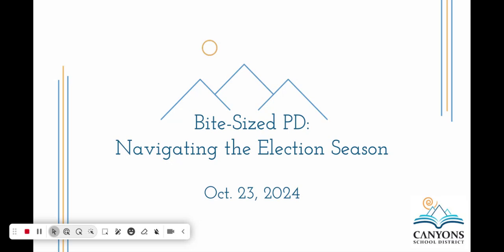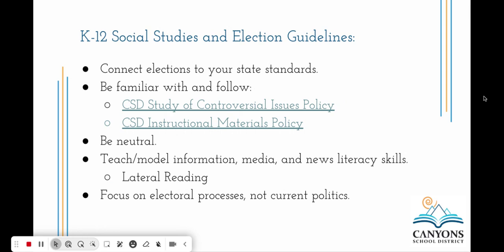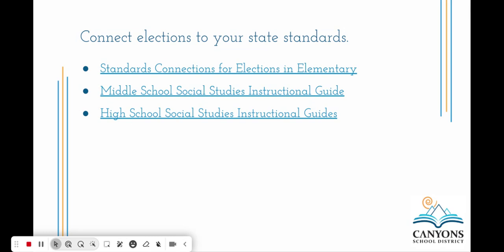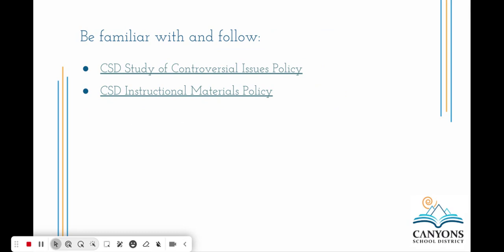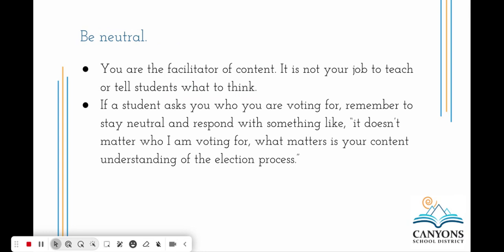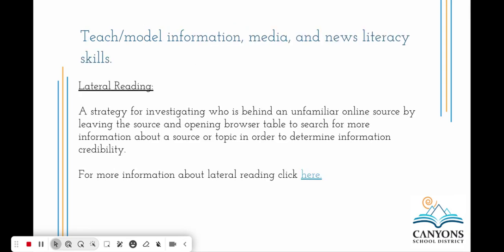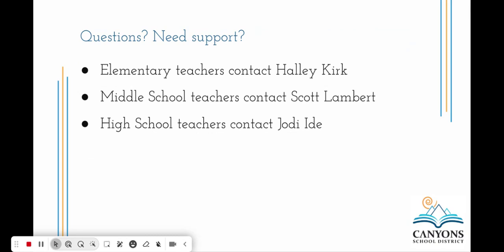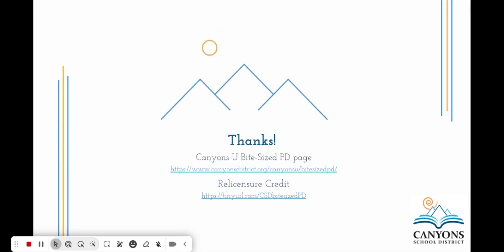Bite-Sized PD: Navigating Election Season Classroom Tips for Social Studies Teachers